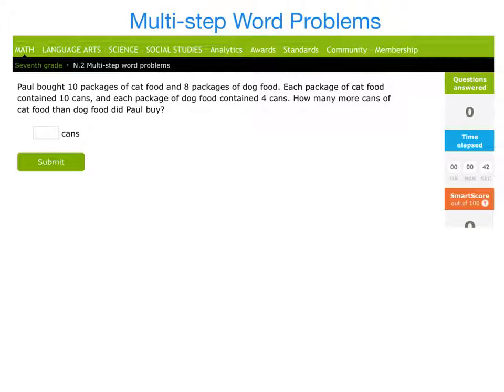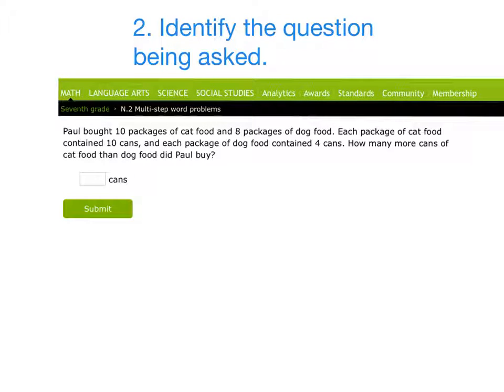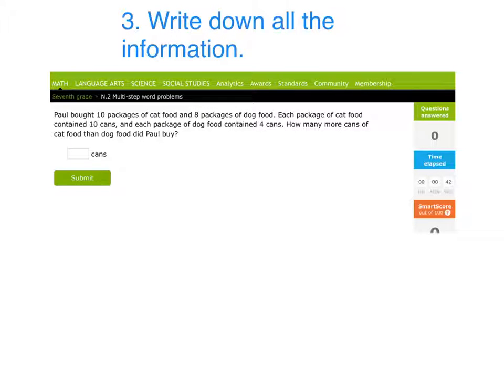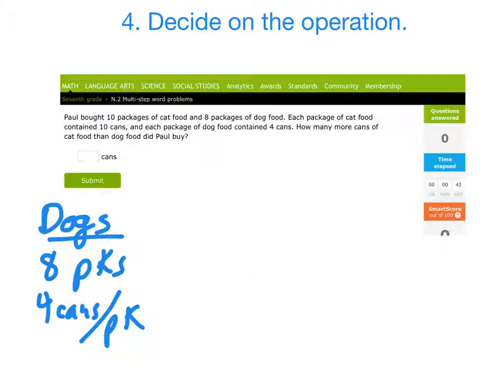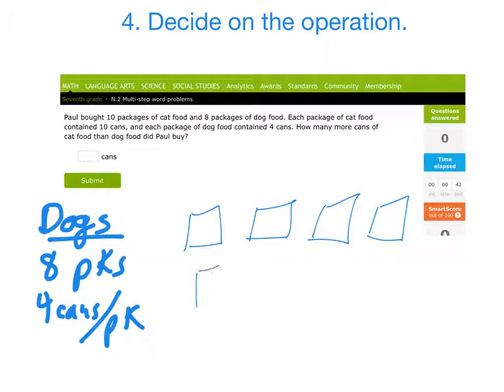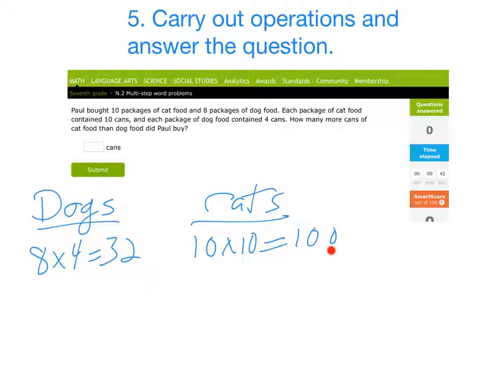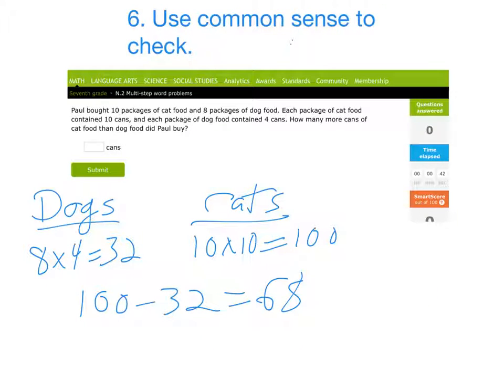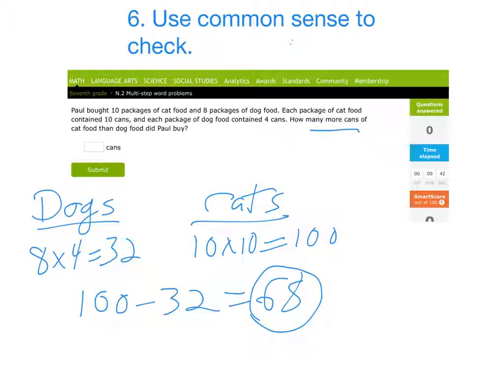Multi step word problems